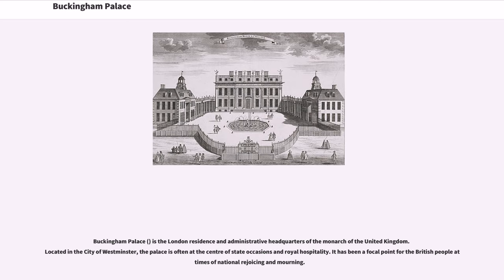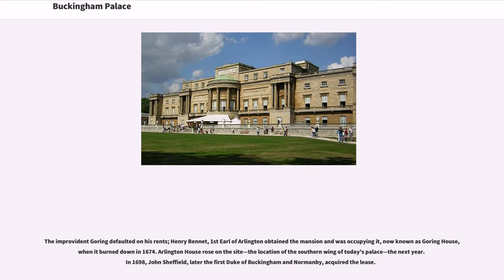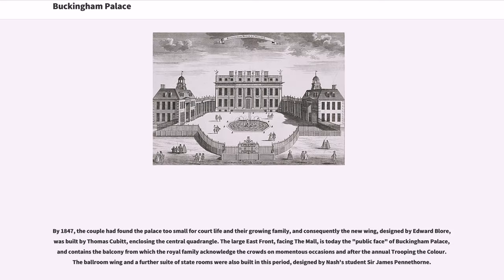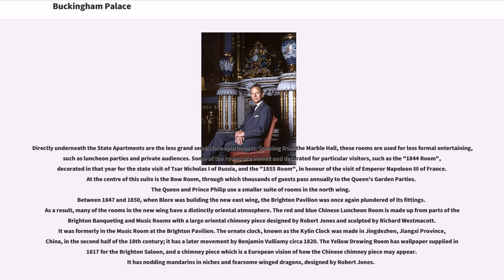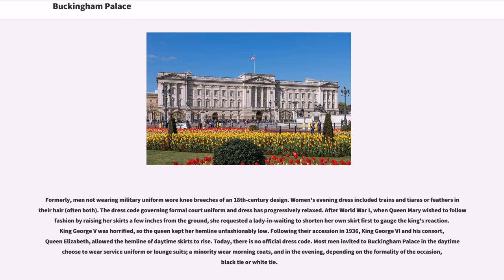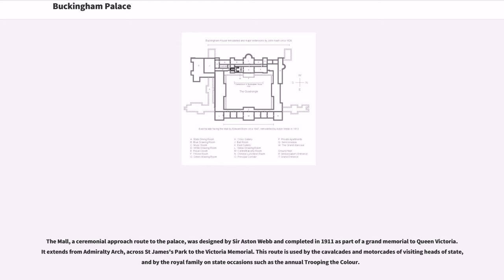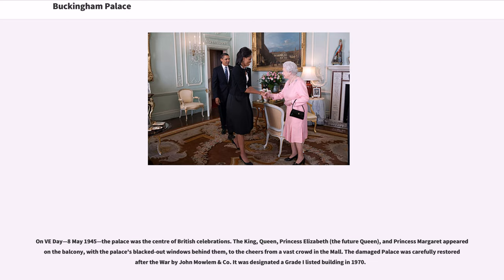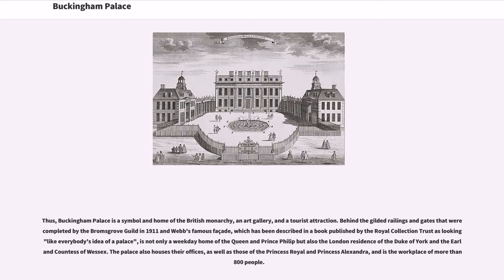Buckingham Palace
#1837 establishments in England
Buildings and structures on The Mall, London
Edward Blore buildings
Edwardian architecture in London
Georgian architecture in London
Grade I listed buildings in the City of Westminster
Grade I listed palaces
Historic house museums in London
Houses completed in 1703

Buckingham Palace () is the London residence and administrative headquarters of the monarch of the United Kingdom. Located in the City of Westminster, the palace is often at the centre of state occasions and royal hospitality. It has been a focal point for the British people at times of national rejoicing and mourning.

Originally known as Buckingham House, the building at the core of today's palace was a large townhouse built for the Duke of Buckingham in 1703 on a site that had been in private ownership for at least 150 years. It was acquired by King George III in 1761 as a private residence for Queen Charlotte and became known as "The Queen's House". During the 19th century it was enlarged, principally by architects John Nash and Edward Blore, who constructed three wings around a central courtyard. Buckingham Palace became the London residence of the British monarch on the accession of Queen Victoria in 1837.

The last major structural additions were made in the late 19th and early 20th centuries, including the East Front, which contains the well-known balcony on which the royal family traditionally congregates to greet crowds. The palace chapel was destroyed by a German bomb during World War II; the Queen's Gallery was built on the site and opened to the public in 1962 to exhibit works of art from the Royal Collection.

The original early 19th-century interior designs, many of which survive, include widespread use of brightly coloured scagliola and blue and pink lapis, on the advice of Sir Charles Long. King Edward VII oversaw a partial ...